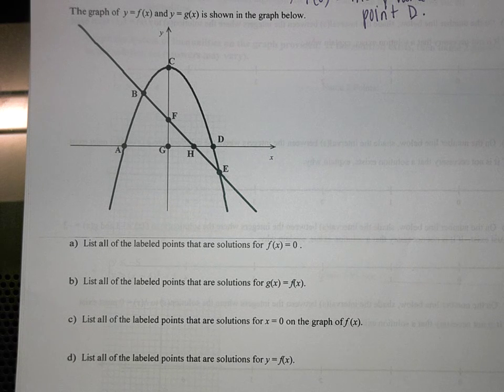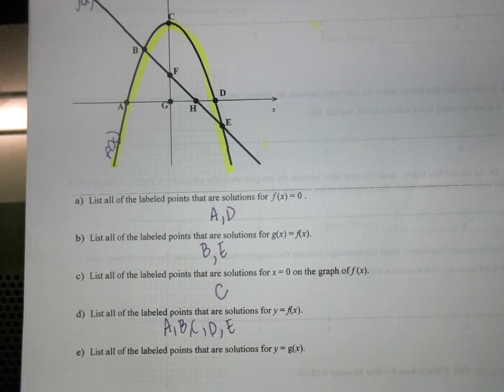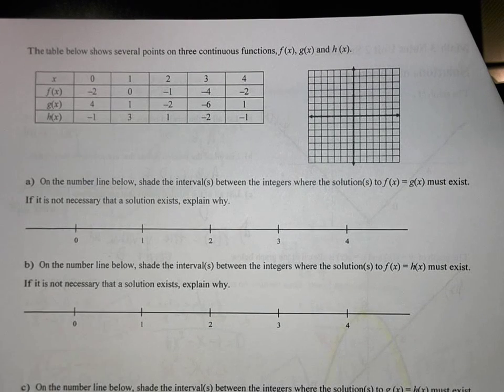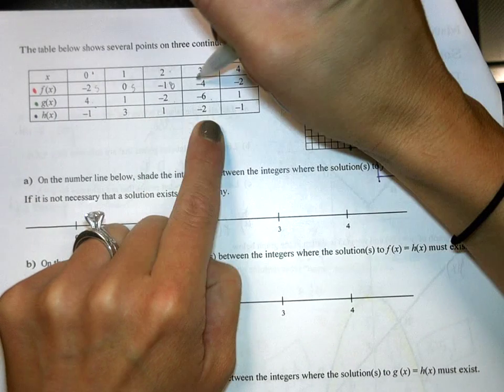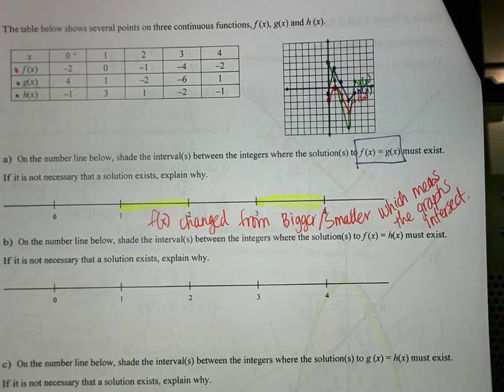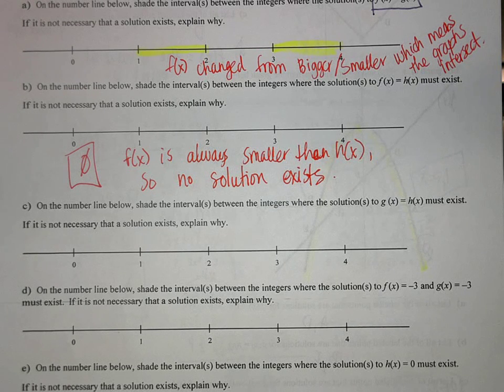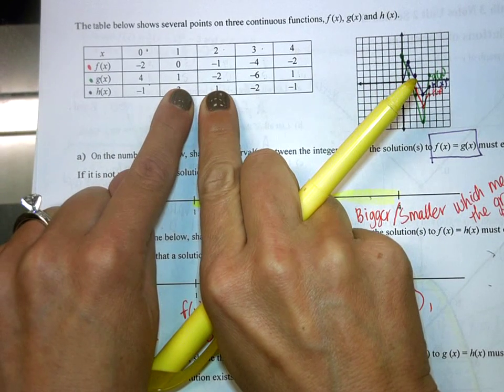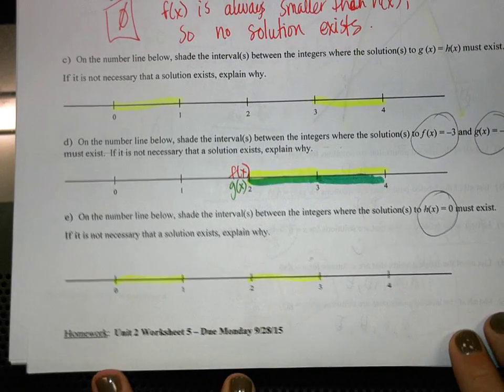Math 3 Unit 2 E